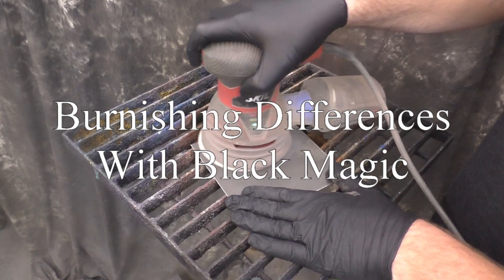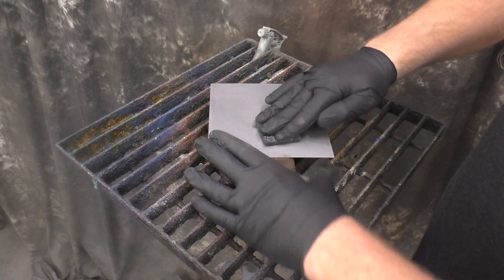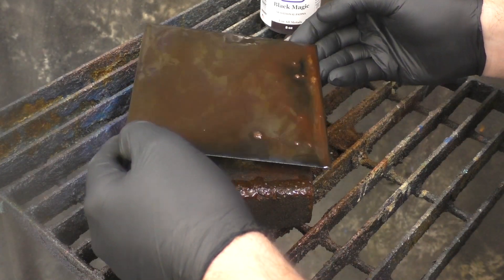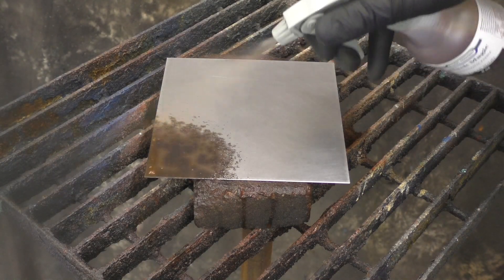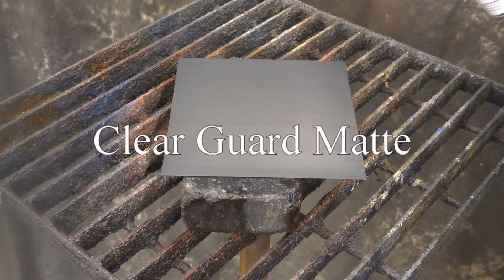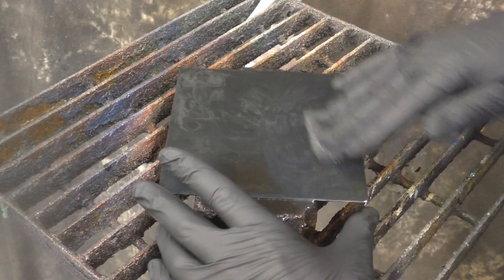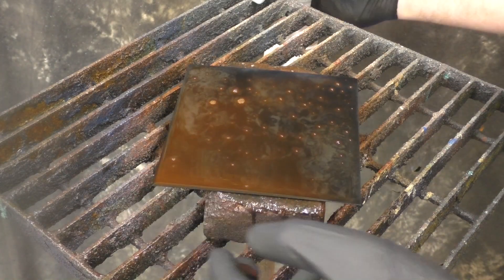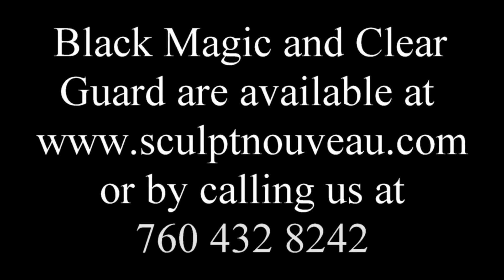Burnishing Differences with Black Magic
In this video we go over some of the different burnishing techniques and how they effect Black Magic on steel.